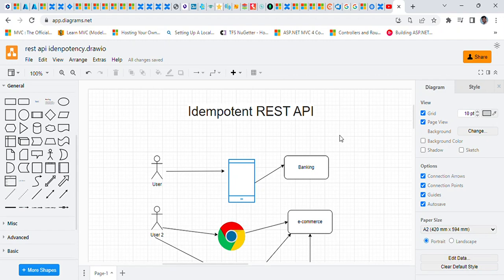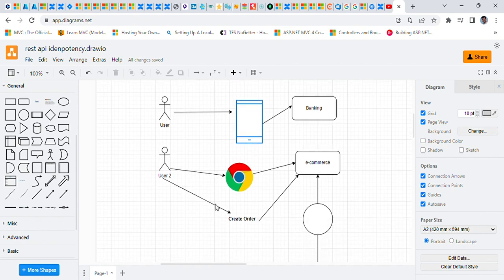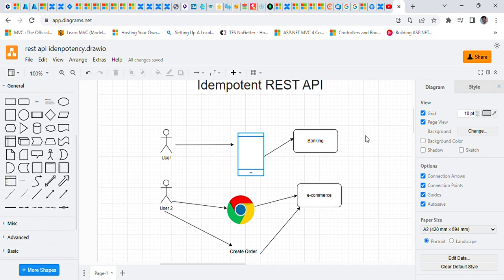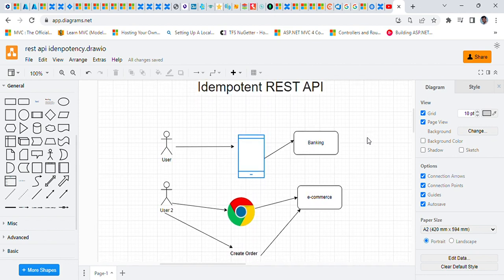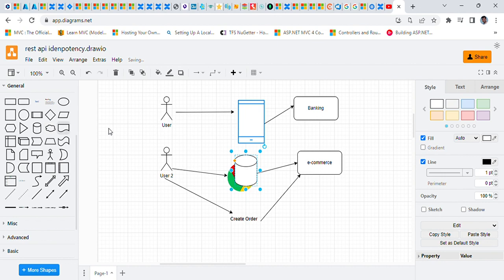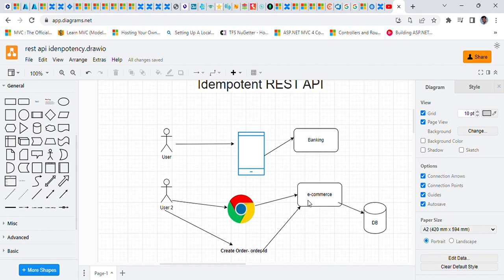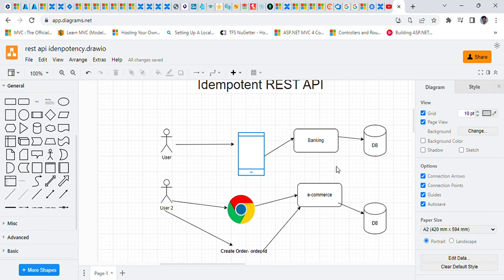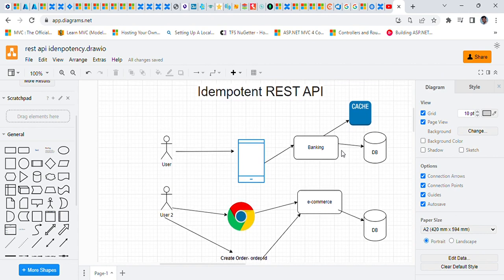Idempotency in REST API web service| Idempotency in API design | Idempotent vs Non-Idempotent Method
An idempotent HTTP method is a method that can be invoked many times without the different outcomes. It should not matter if the method has been called only once, or ten times over. The result should always be the same.
Rest API Tutorial Http Methods.
Idempotent Consumers.
Idempotent vs Non-Idempotent Methods.
Why Idempotency is very critical in Backend Applications.
Idempotency essentially means that the effect of a successfully performed request on a server resource is independent of the number of times it is executed.
REST Web Services Method Idempotence.
For example, in arithmetic, adding zero to a number is an idempotent operation.
What is API Idempotency and Why Is It Important?
What is Idempotency in REST APIs and Why it is required?
PUT Vs POST, Why POST is NOT Idempotent.
How to Secure APIs Using OAuth in API Connect.
REST API Interview Questions (Advanced Level).
Using RestTemplate In SpringBoot we will consume externalAPI(RestFul API).
Idempotent and Non-Idempotent.